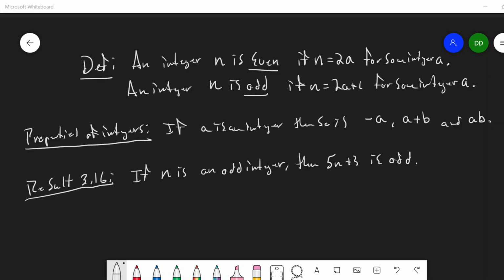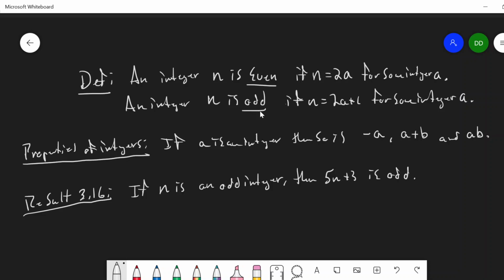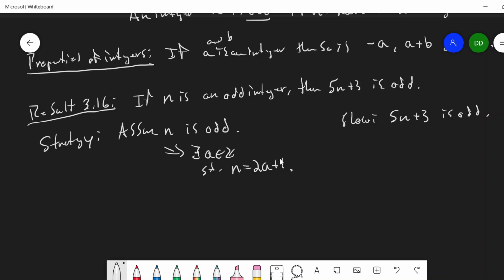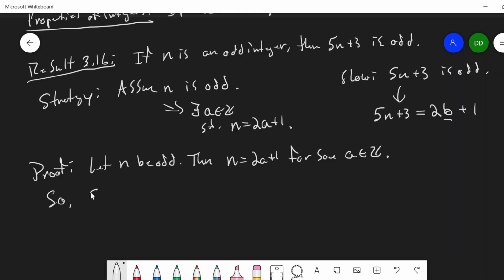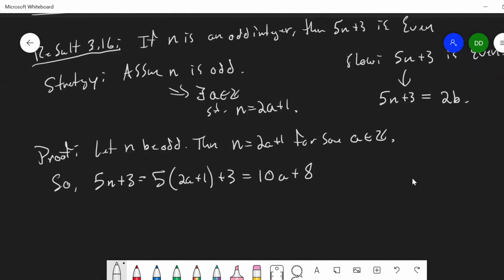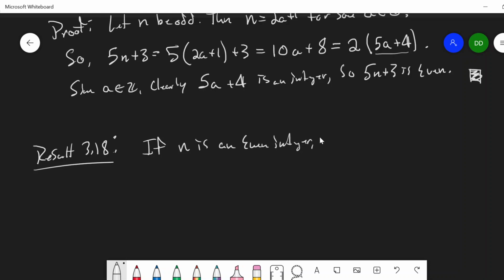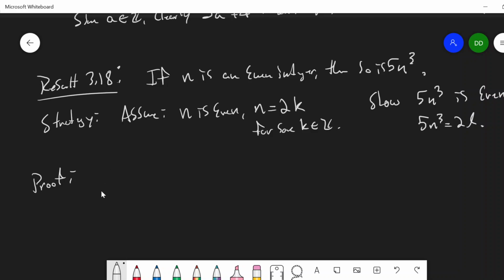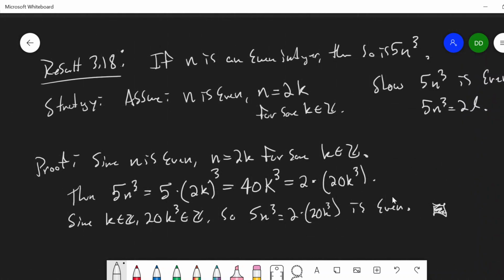Result 3.16 and 3.18